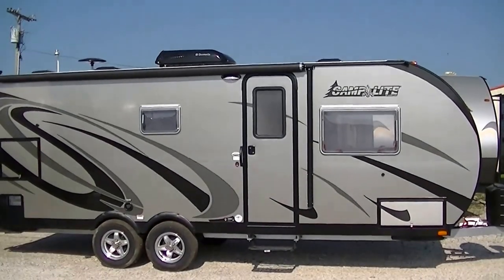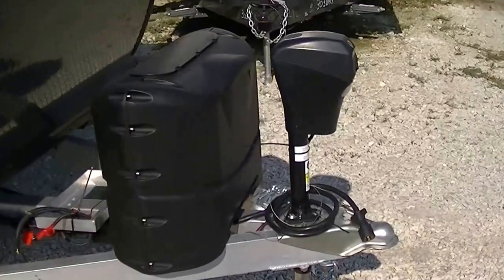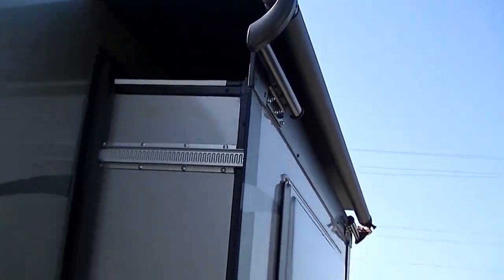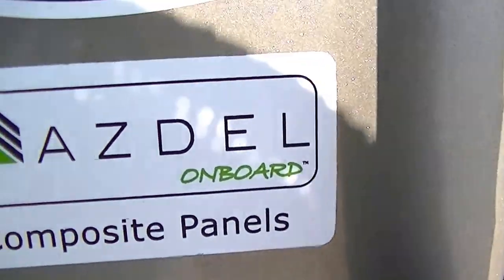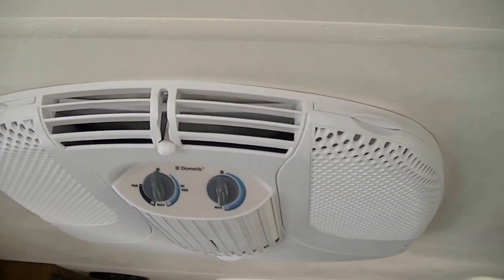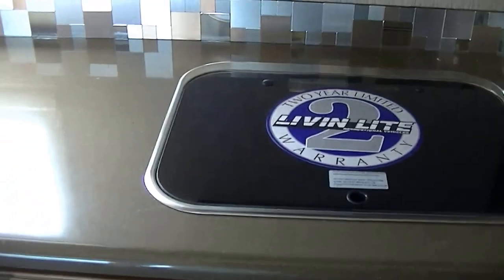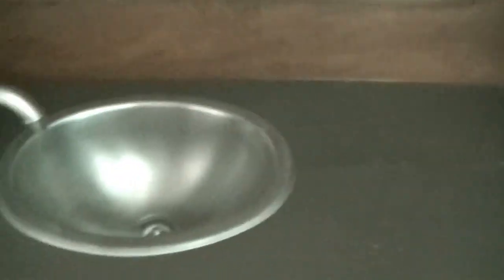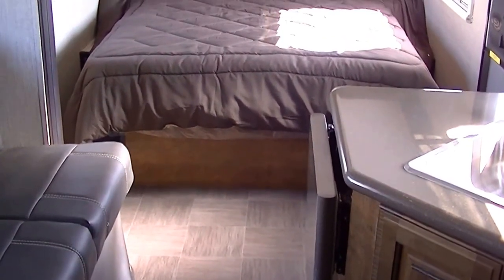Sweet and Petite But Tough As Nails! Fully Self Contained 2017 Camplite 21RBS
Long weekends of relaxing fun playing with your kids make for the best  of memories! Now you can create even better memories with this great super light bumper pull travel trailer! Thanks to being fully self contained with a 12 volt power system, holding tanks for fresh/waste water and two way power appliances this thrilling half ton towable travel trailer by Livin Lite is perfect for your off grid camping! You can even relax with super cold air when you are in the wilds thanks to having a super cold A/C unit!
Hot family meals eaten around the camp fire are so easy to prepare when you have a convenient kitchen! All of your beverages will stay nice and cold in your spacious refrigerator! With sleeping for up 4 people your family will relax in total comfort! There is No need to worry about finding clean public facilities now that you have your very own full bath with a shower right there with you in camp! You are ready to party on your patio rain or shine with a spacious awning and an outside sound system!
Built of light weight aluminum and composite panels this one can be pulled by the family transport vehicle! Pre-wired for solar panels you are ready to get off grid and have some serious outdoor fun!
Dont let this be another one of those long dull summers of wishing and wanting as this way cool bumper pull travel trailer is priced to sell! Adventure and fun have called your family out to play!